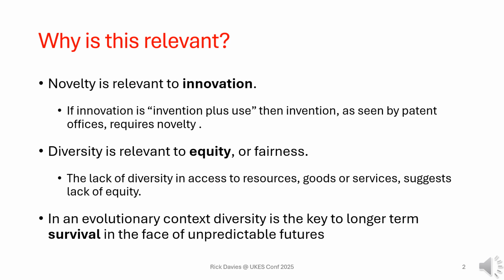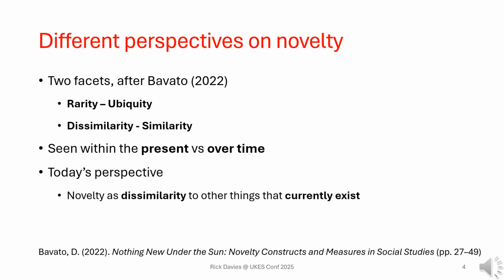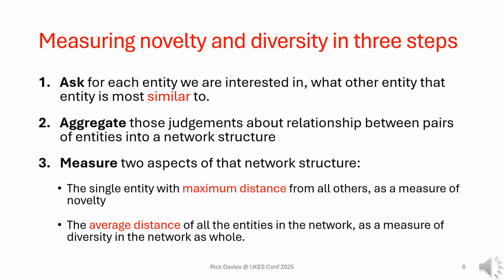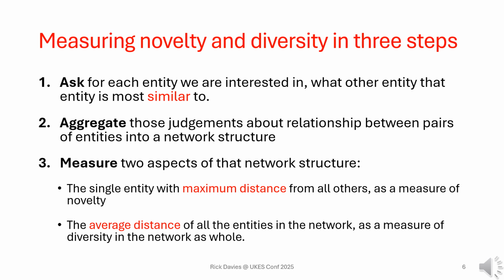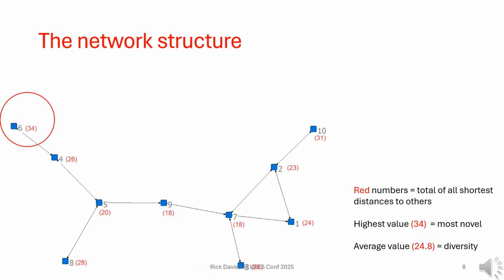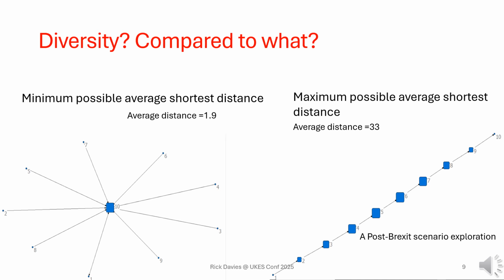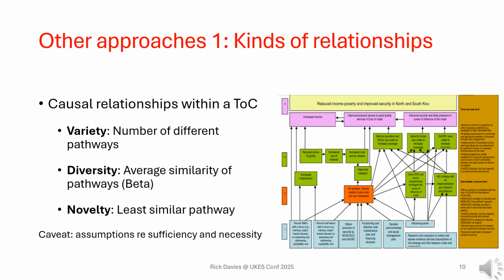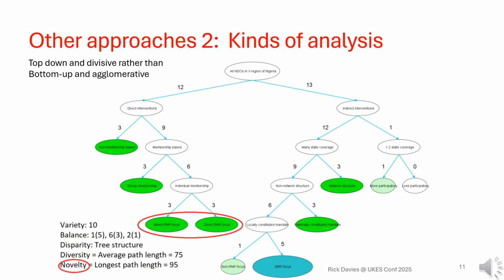On measuring novelty and diversity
A presentation given at the UK Evalaution Society in May 2025